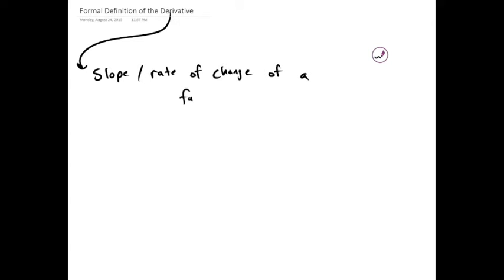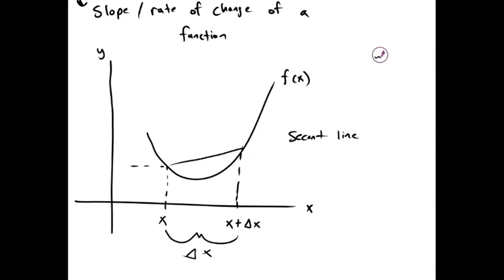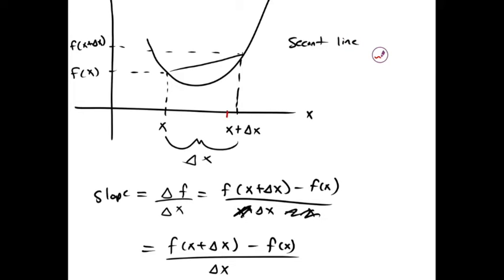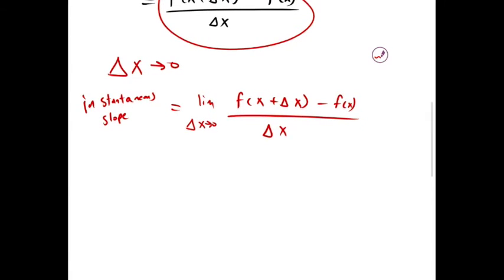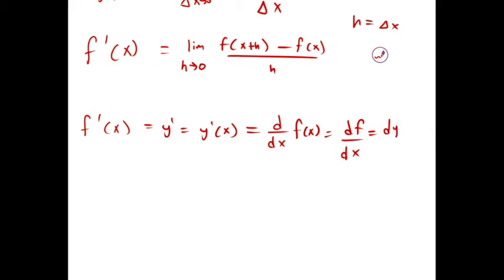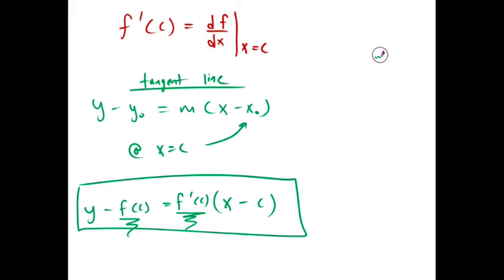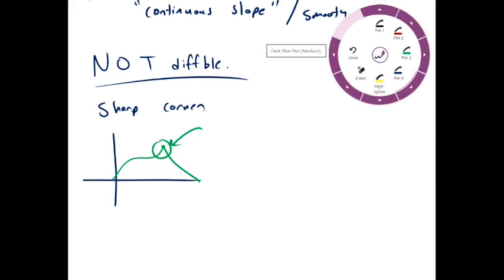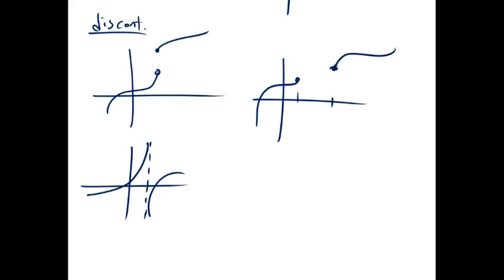Definition of the Derivative | Overview | Calculus for Life Sciences | Griti